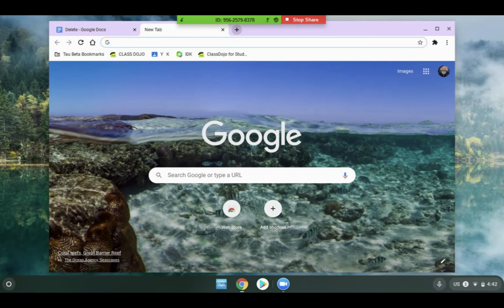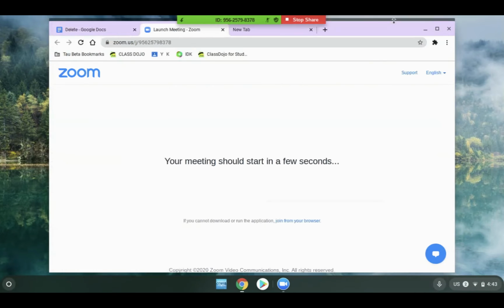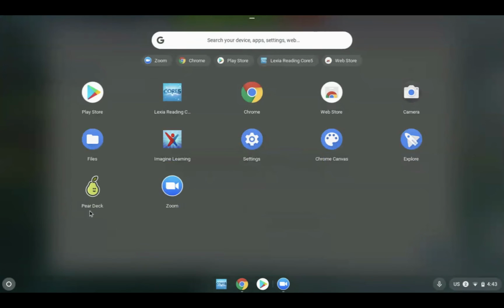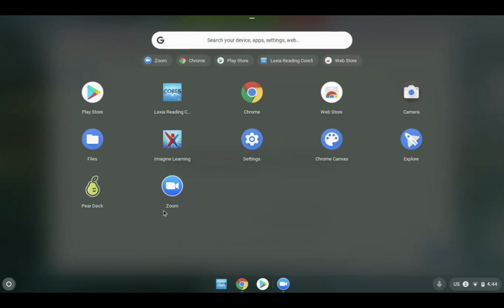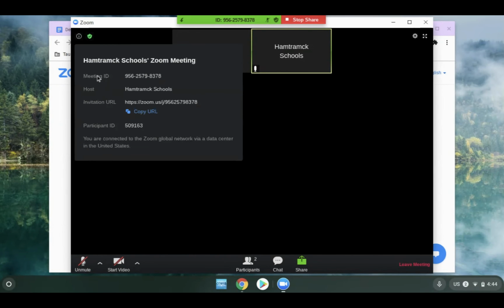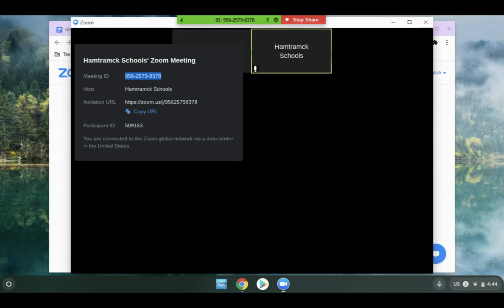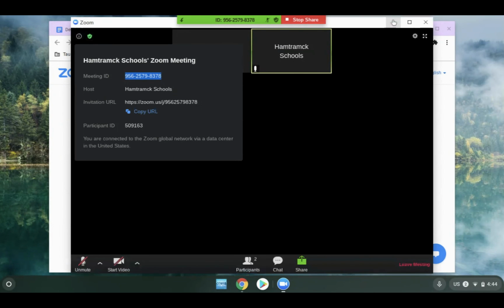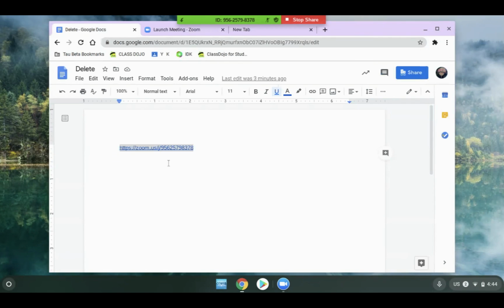HPS - Zoom For Student's Tutorial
How students can find Zoom if the link isn't working for them.